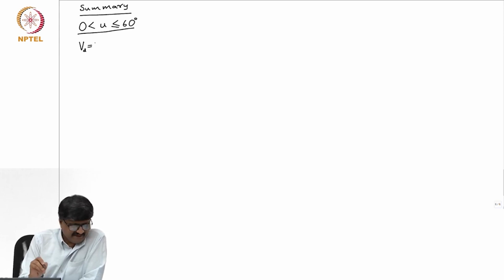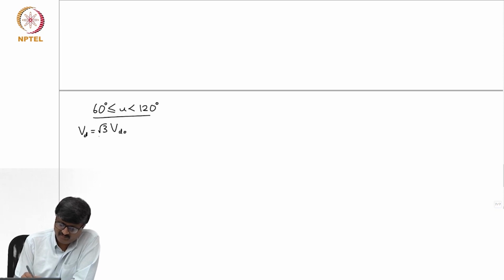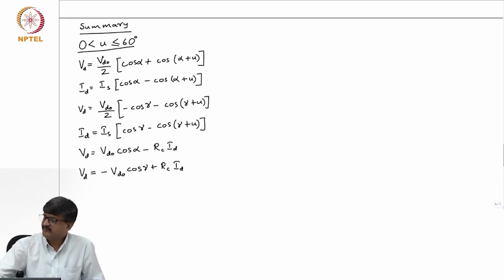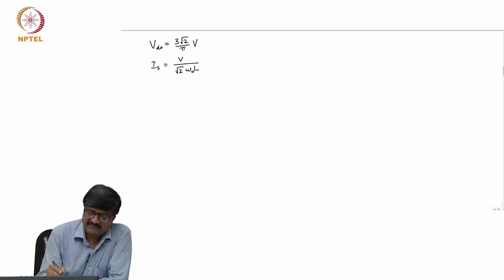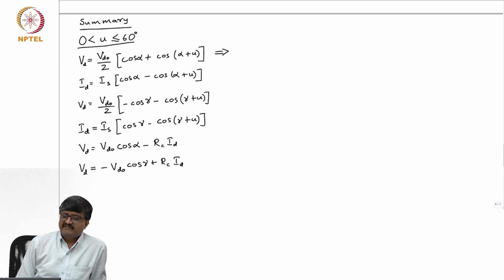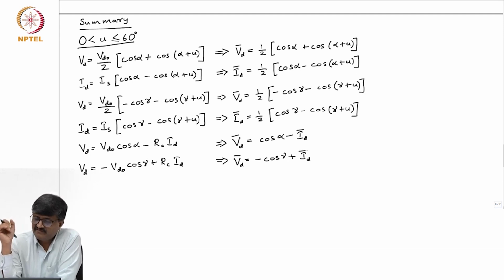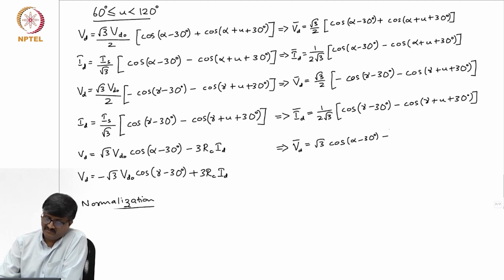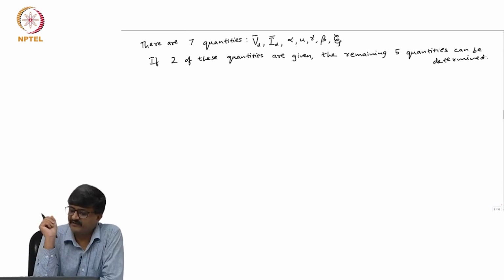Normalization swayamprabha ch19